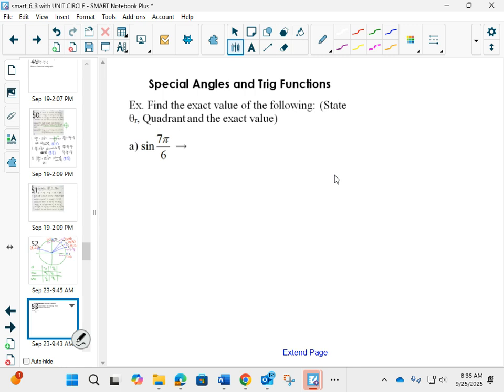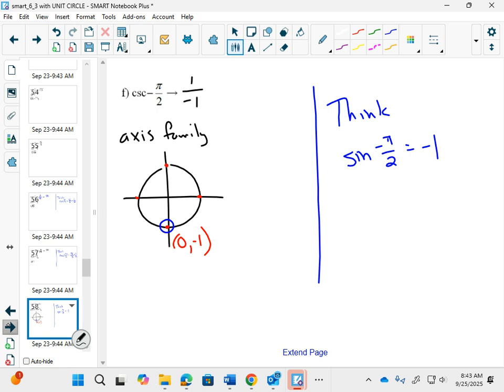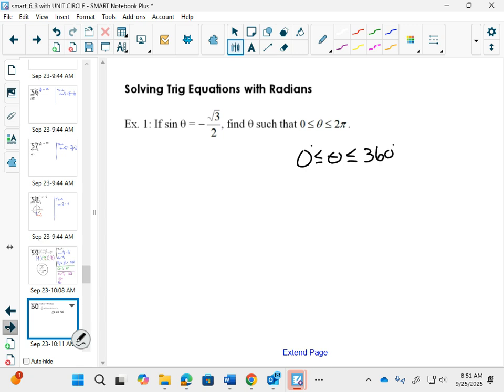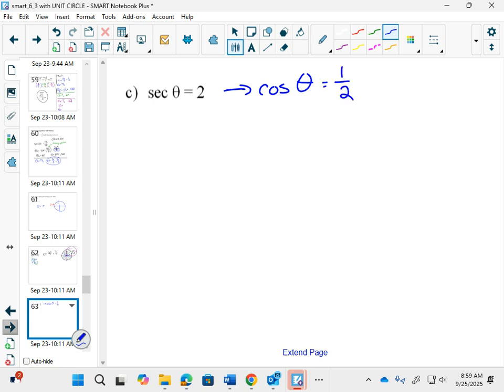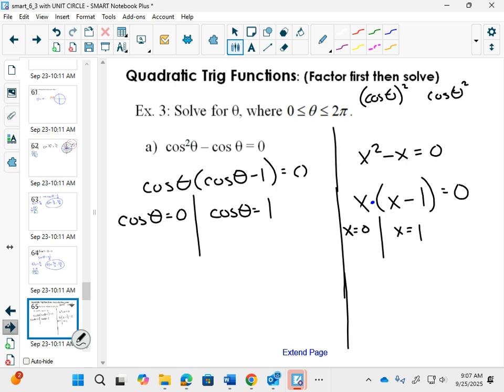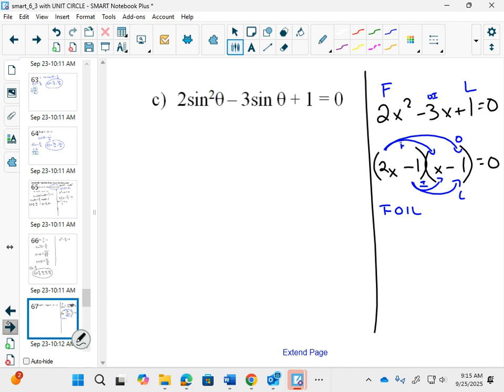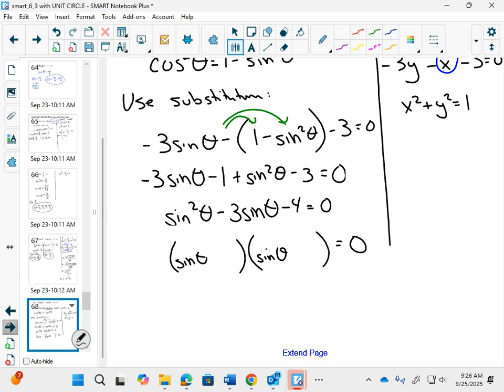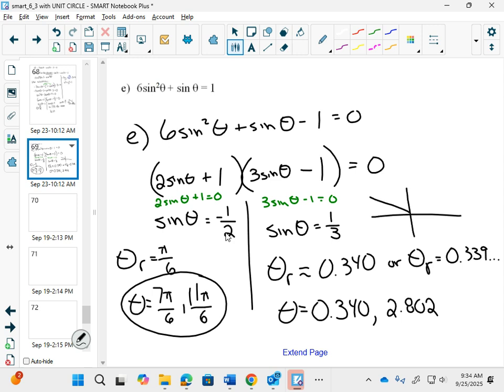40SP Special Angles and Trig Functions